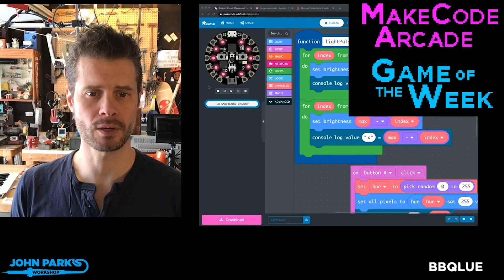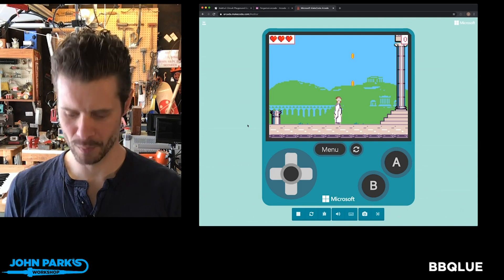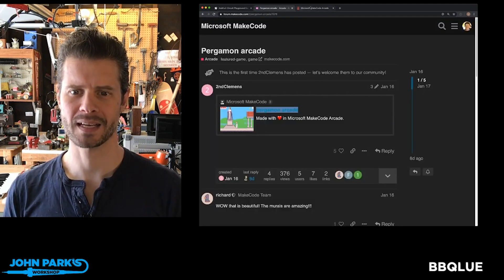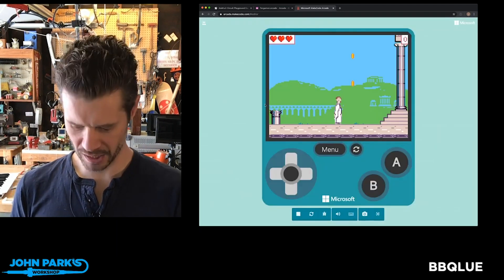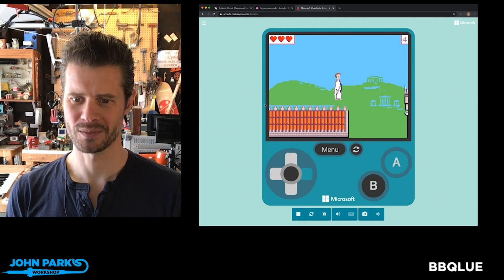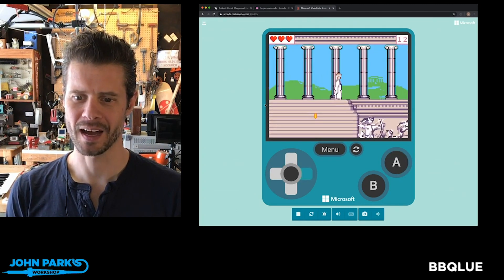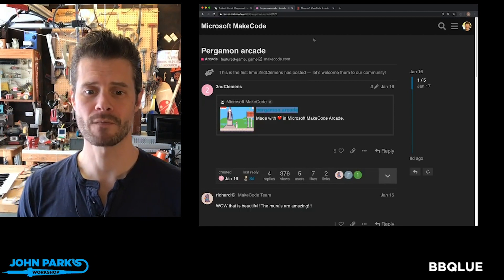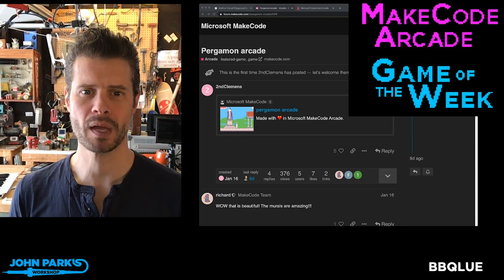MakeCode Arcade Game of the Week: Pergamon Arcade @adafruit @johnedgarpark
MakeCode Arcade Game of the Week: Pergamon Arcade

Pergamon Arcade by 2ndClemens is an impressive Greek mythology-based adventure game!